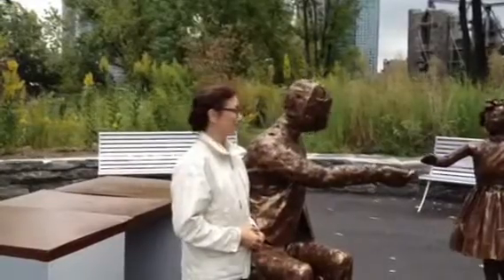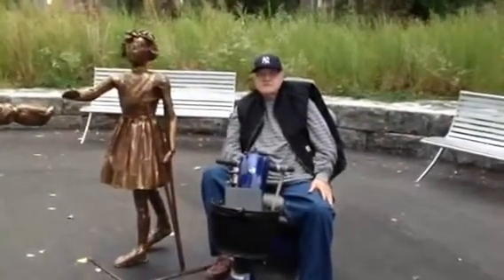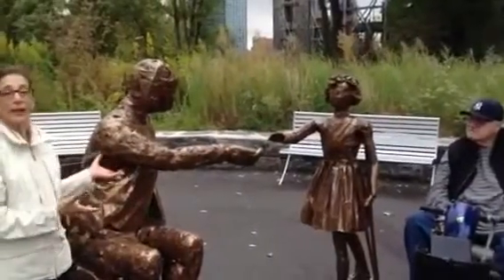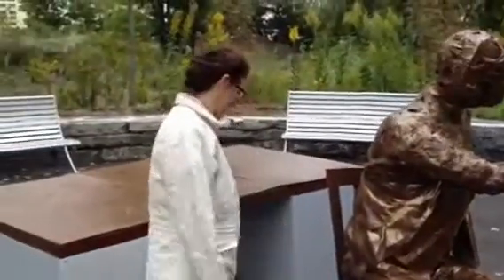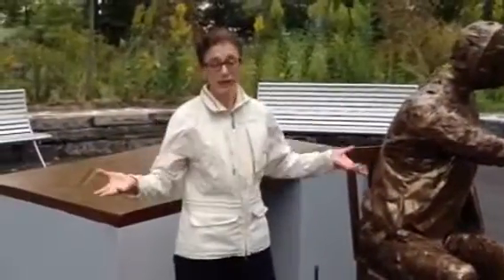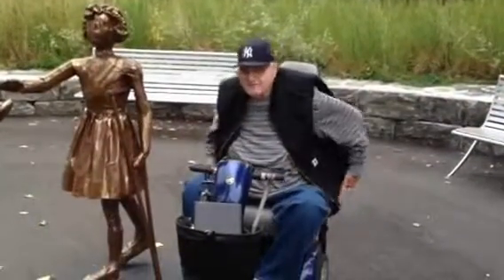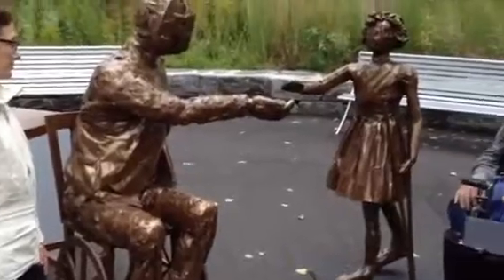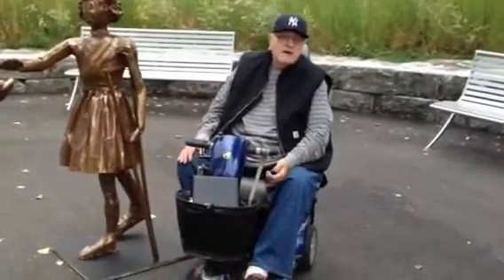Fdr Hope Memorial Sculpture Rehearsal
On September 29, Sculptor Meredith Bergman presents a mock up of future FDR Hope Memorial sculpture depicting former President Franklin D Roosevelt Island sitting in a wheelchair shaking hands with a young girl using crutches. Roosevelt Island Disabled Association President Jim Bates explains that the sculpture is meant to show FDR.
 overcoming the challenge of disability as an example for others to overcome their own challenges.

The sculpture will be placed in Roosevelt Island's Southpoint Park across from the United Nations.